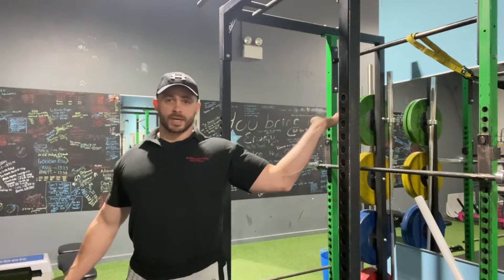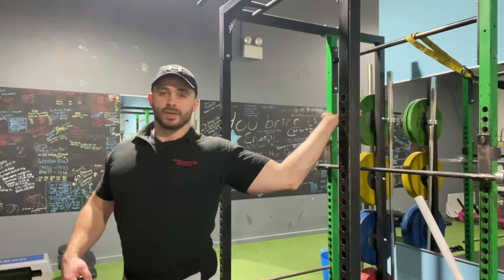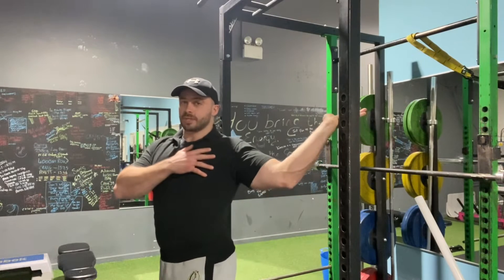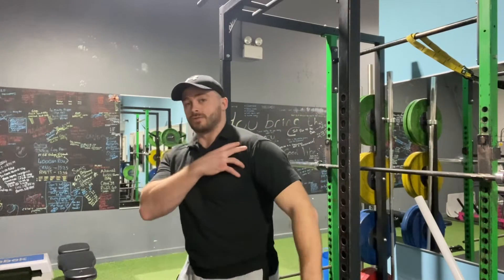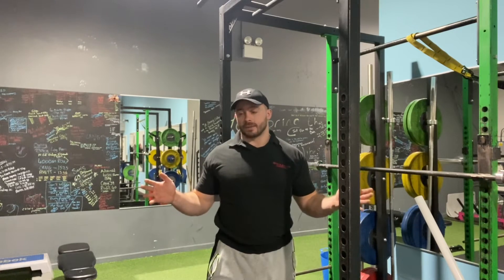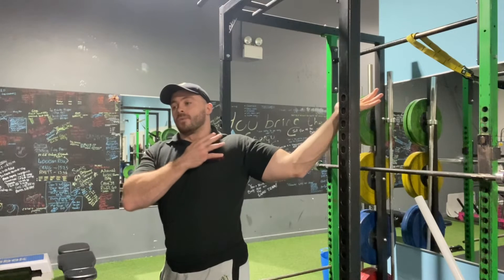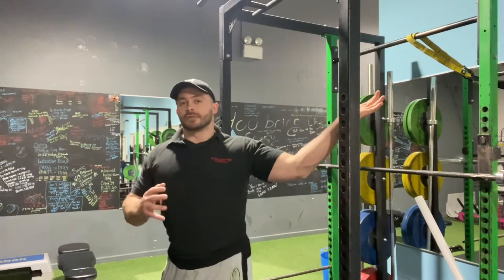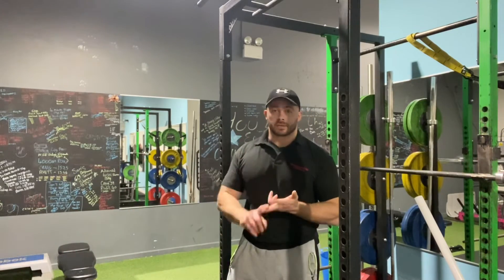Stretching for pec major and pec minor - Improving squat mechanics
Hi guys

Here’s the follow up vid of me showing you how to stretch your pec minor for a better and safer time squatting low bar.